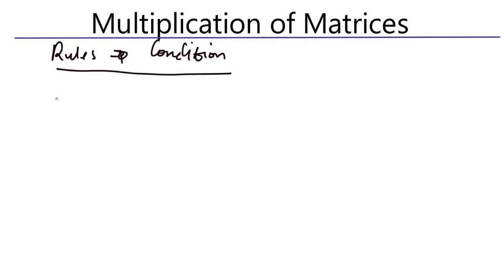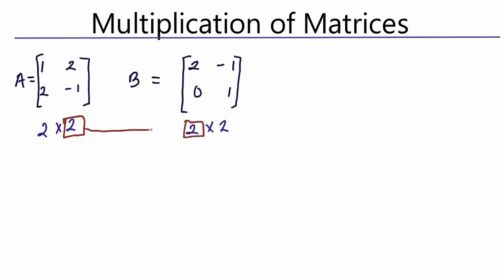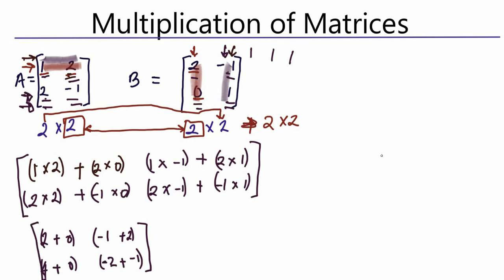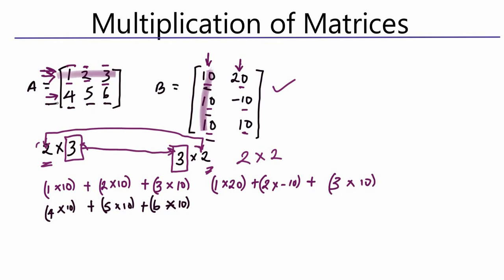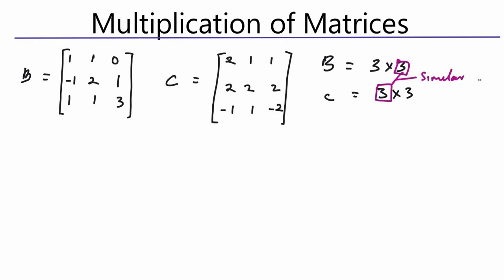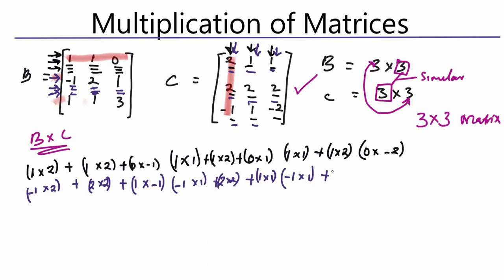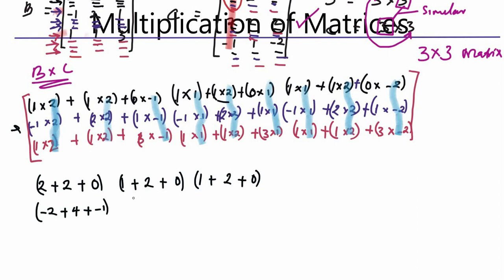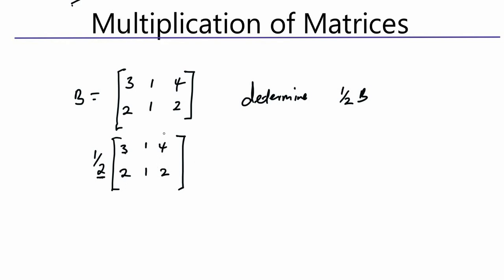Multiplication of Matrices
In todays video we shall be looking at multiplication of matrices. Enjoy the video and give us feedback